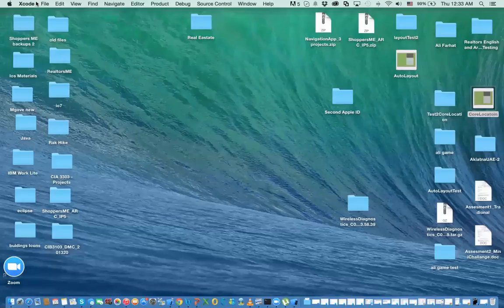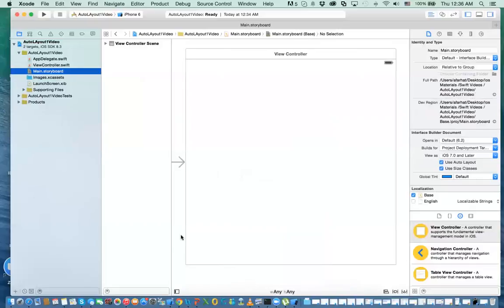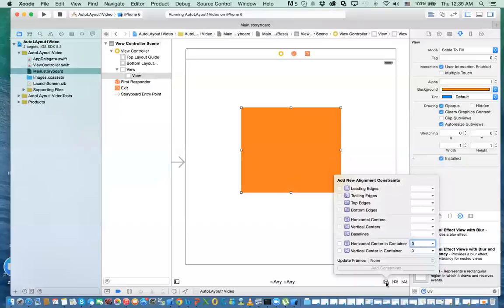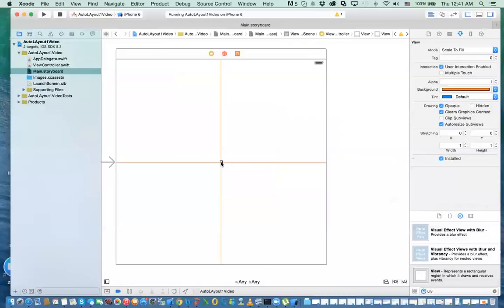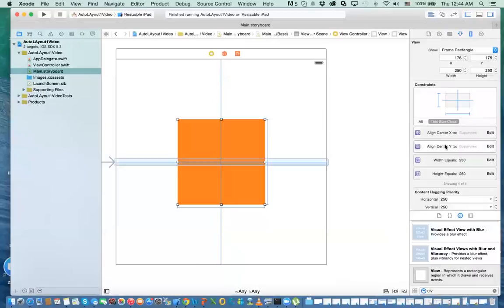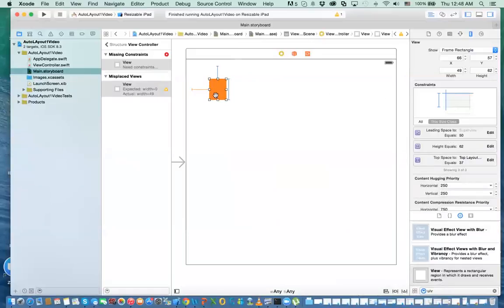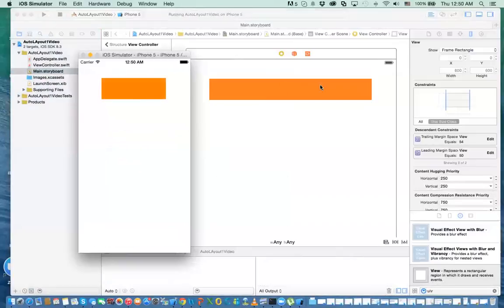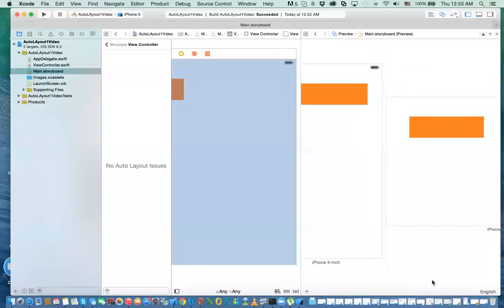35 - iOS 8 Auto Layout - introduction 2/4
In this video we create an app that used auto layout and discuss constrains and layouts.